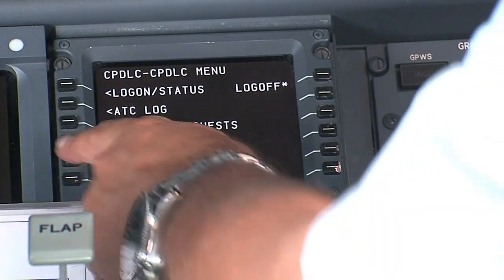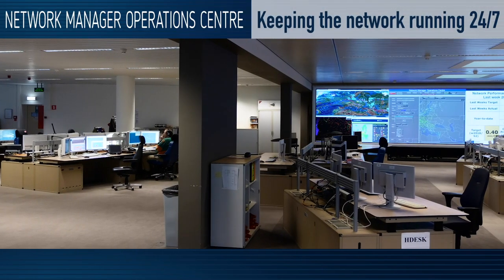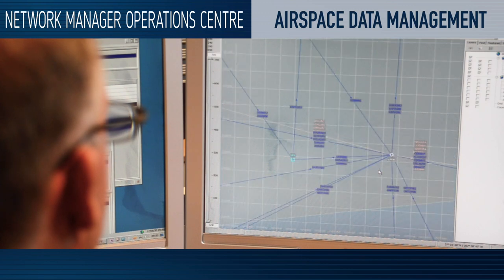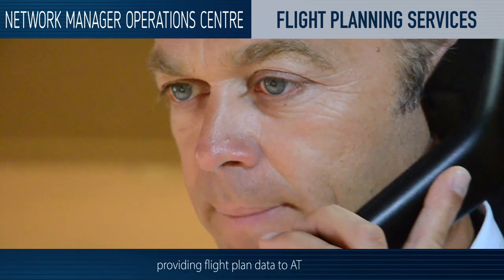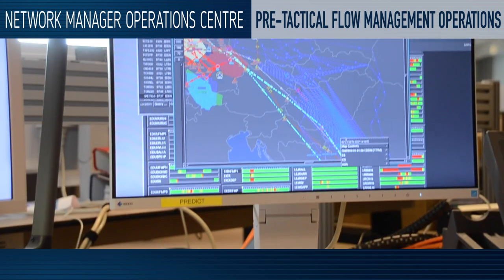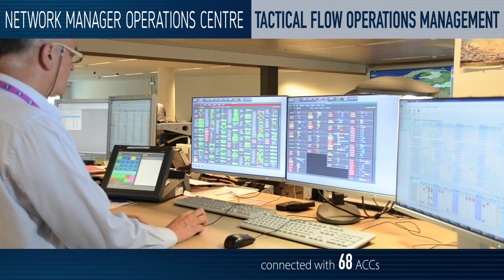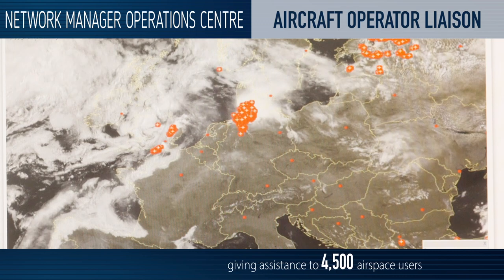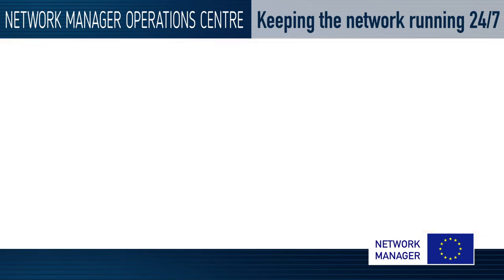360° tour of the Network Manager Operations Centre (NMOC)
As the Network Manager (NM), we develop and operate the air traffic management (ATM) network in Europe and beyond.

We manage a seamless European airspace by linking together the elements of the European air traffic management system.

Focusing on performance of the European network, we ensure that flights reach their destination safely, on time, with the least possible impact on environment and in a cost-efficient way.